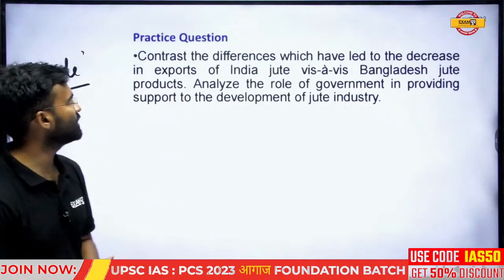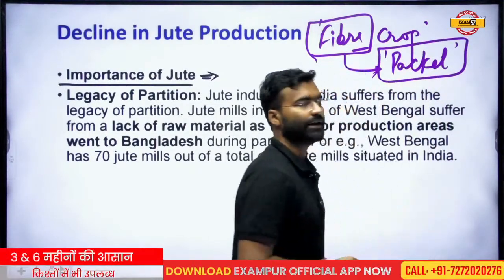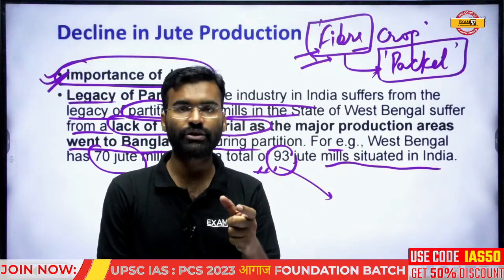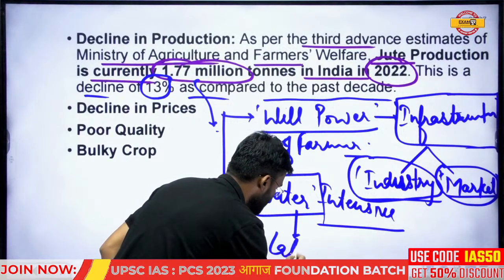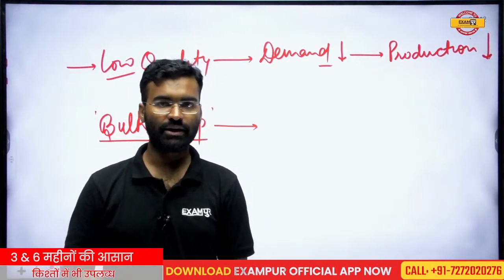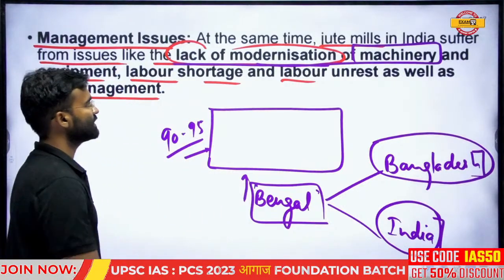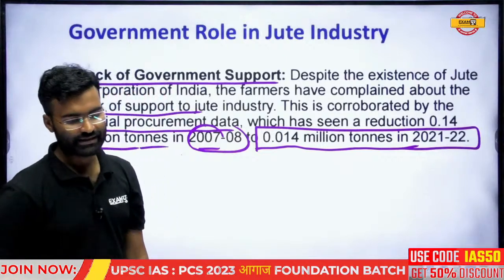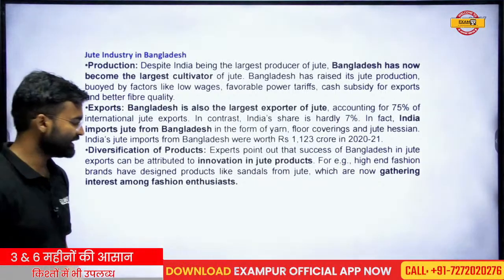IAS MAINS 2022 || Geography || DOWN TO EARTH || By Madan Sir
IAS MAINS 2022 || Geography || DOWN TO EARTH || By Madan Sir#call_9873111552_free_counselling

📲 (OUR COURSE) 📒📕
🔴IAS PCS OPTIONAL HINDI LITERATURE 2022 (MONIKA MAM) :-